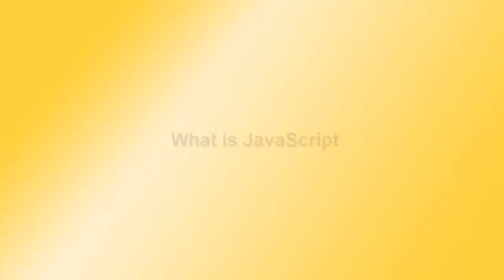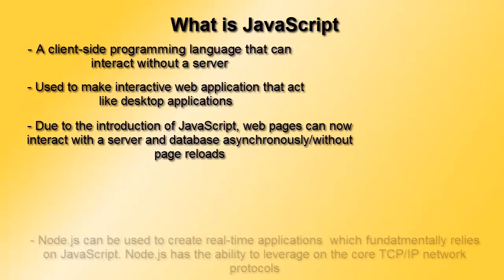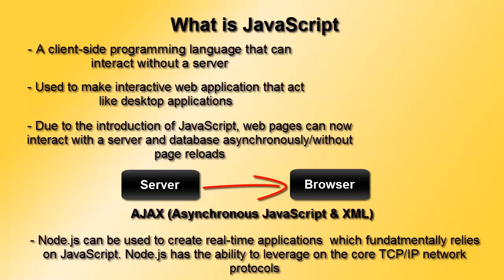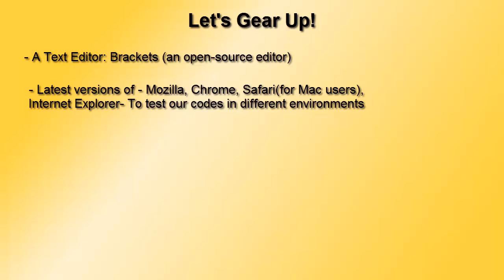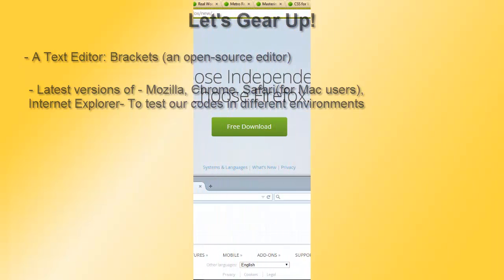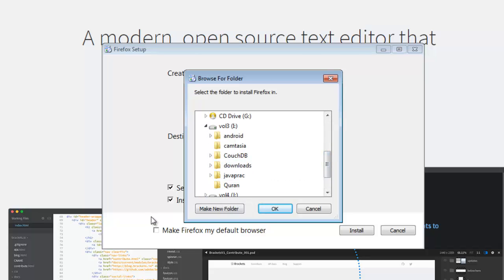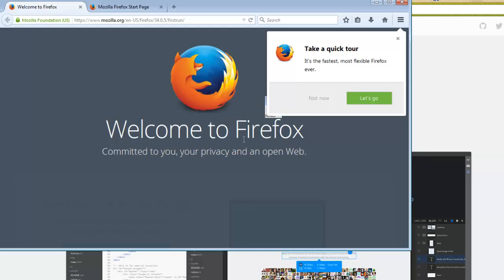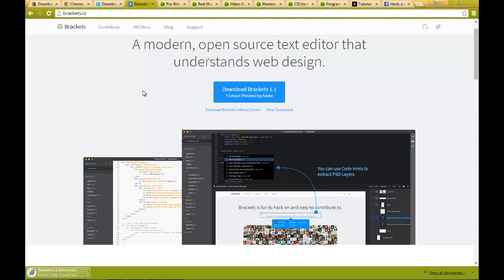JavaScript Tutorial | Beginner | Setting Up System | Chap-1 | Part-1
In this first tutorial on Javascript From Beginner to Advanced, we will simply discuss simply start with an introduction to Javascript and how it is important in modern web development industry to create desktop-like web applications. We will also briefly discuss about two new technologies that have gained momentum in recent years are AJAX/Asynchronous Javascript and XML and Node.js. AJAX uses Javascript's ability to receive and send user request without subsequent page reloads when an user requests content from a website. Node.js leverages on the core level of TCP/IP along with Javascript's asynchronous nature to create rich and powerful real-time web application like chat applications.